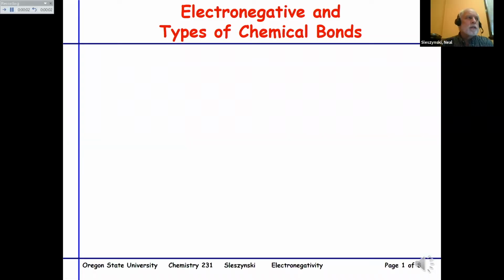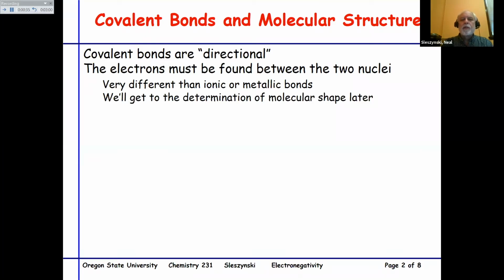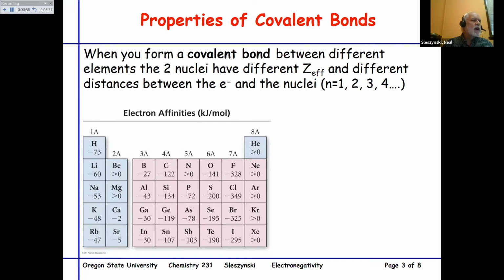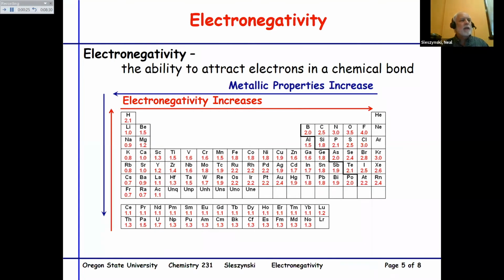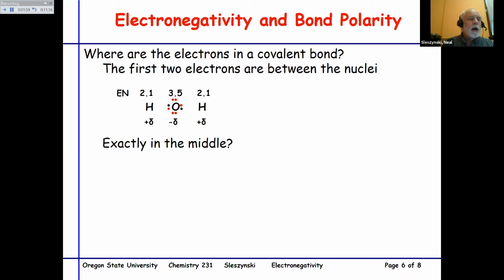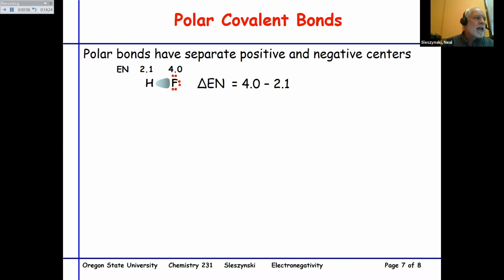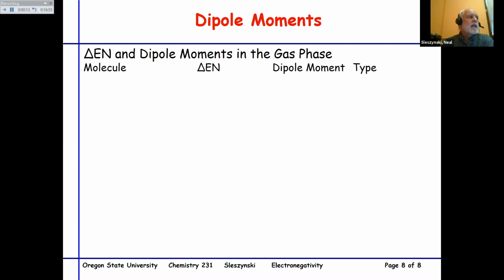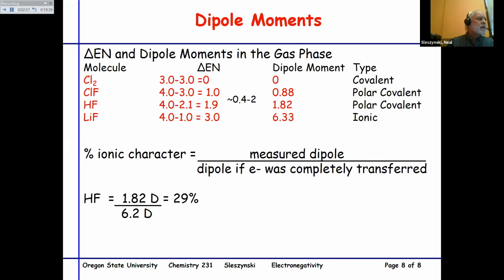*Electronegativity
This video is a brief introduction to Electronegativity with Dr Neal Sleszynski.